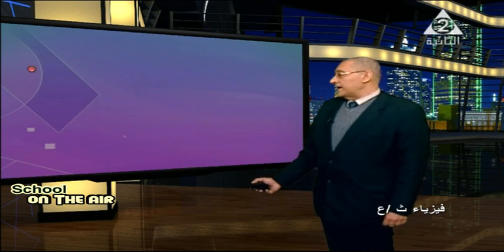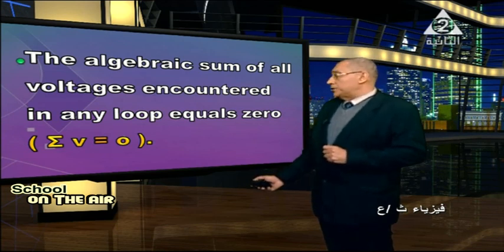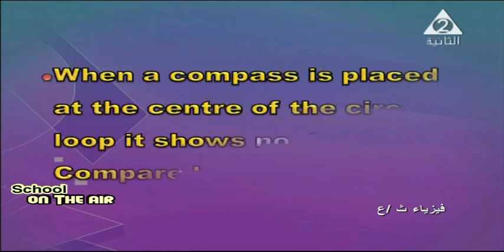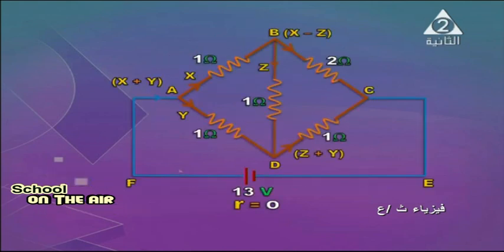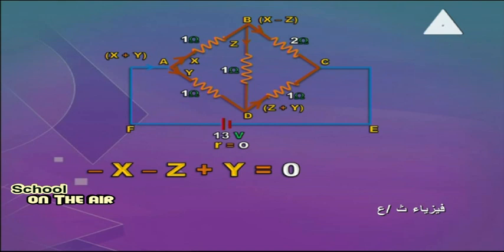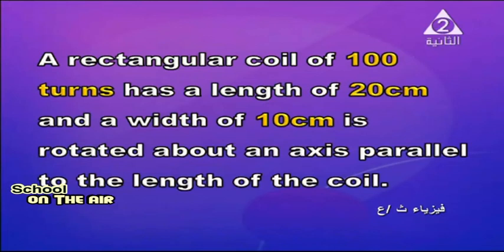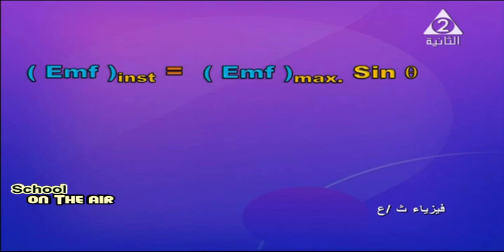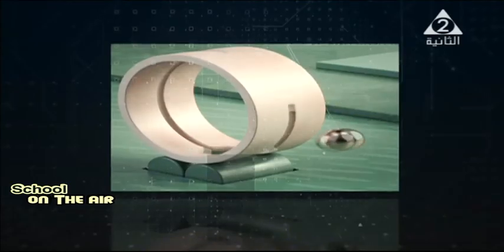فيزياء لغات للصف الثالث الثانوي 2021 (حلقة) '' 31-05-2021